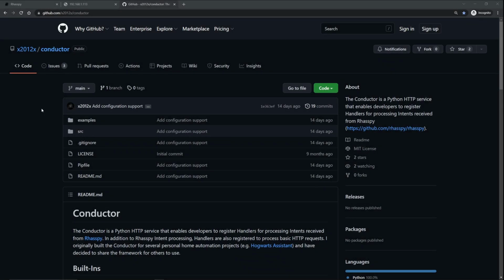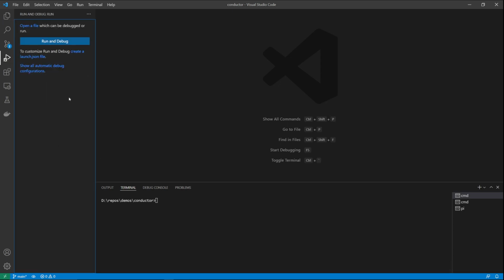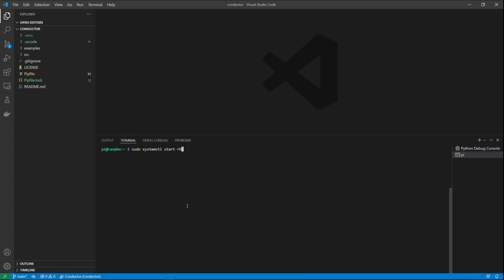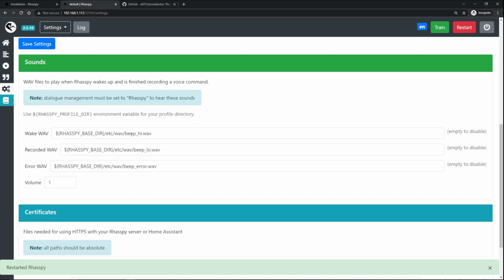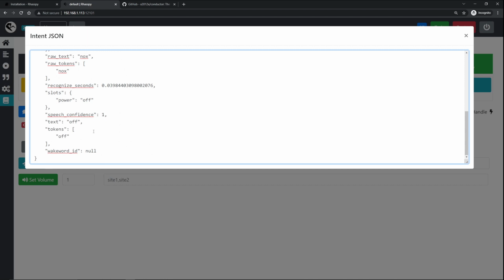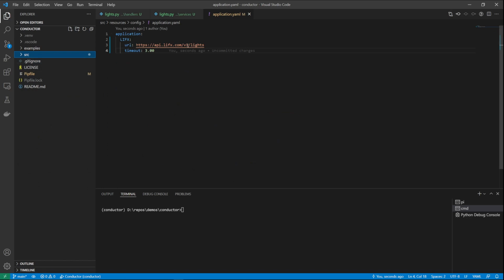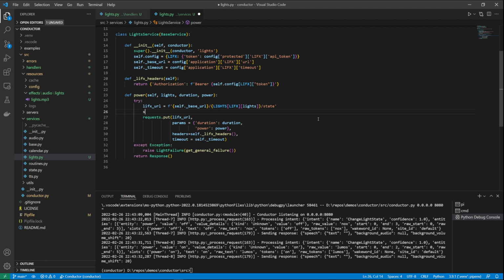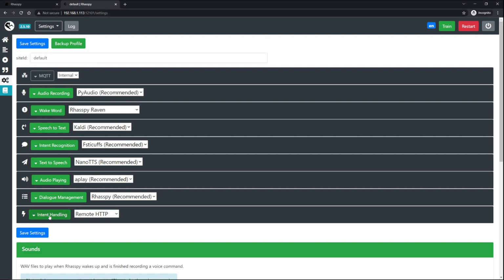A Harry Potter Inspired Digital Assistant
A demo video showing the technique I used to create a Harry Potter inspired digital assistant for our home.